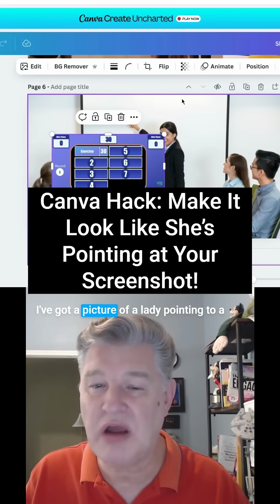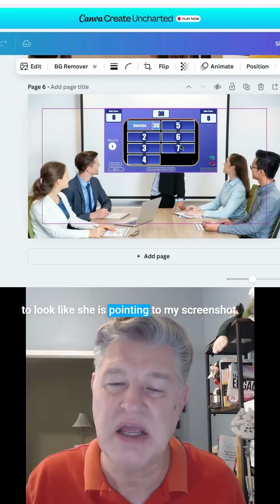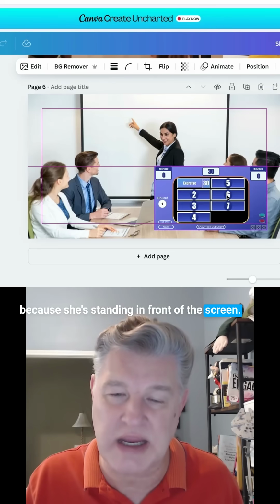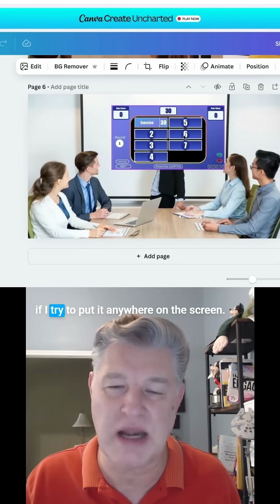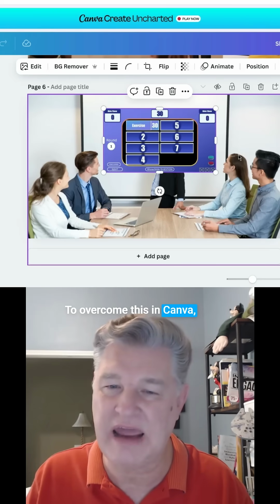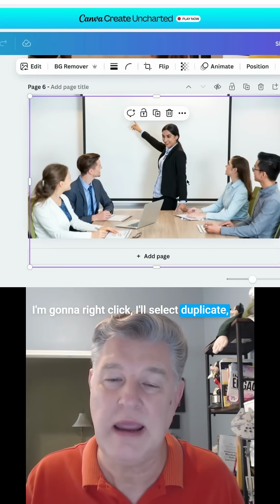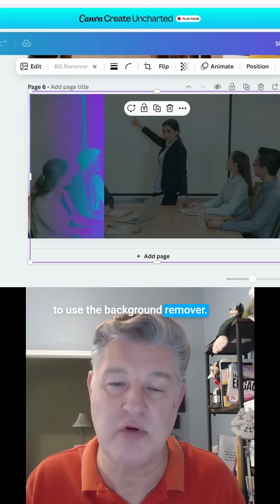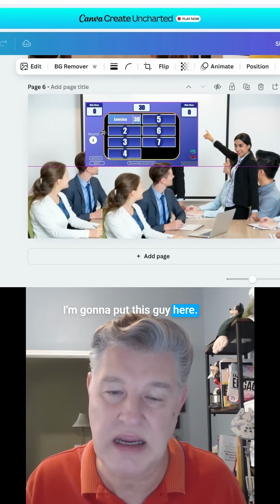Canva Hack: Make It Look Like She’s Pointing at Your Screenshot! 🤯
Want to make it look like someone’s pointing right at your screenshot in Canva? Here's a quick and easy trick using background remover and layering to create the perfect illusion. 🙌

Perfect for trainers, content creators, and anyone making visuals that pop.
Try it out in Canva today!